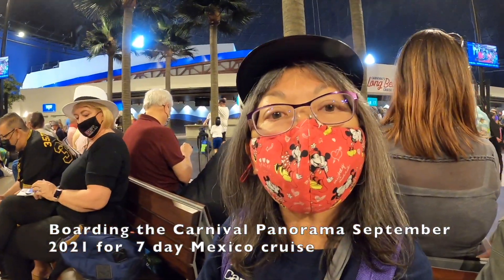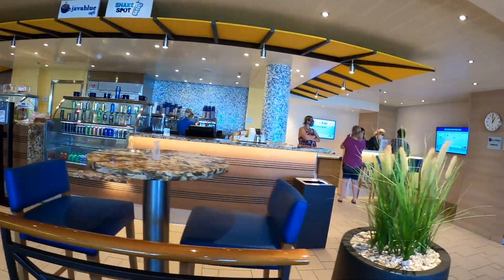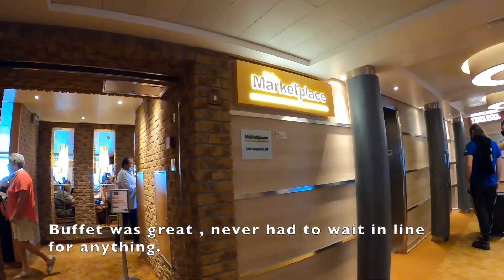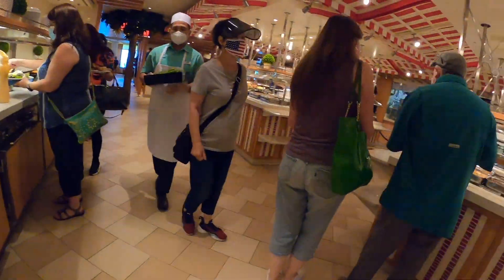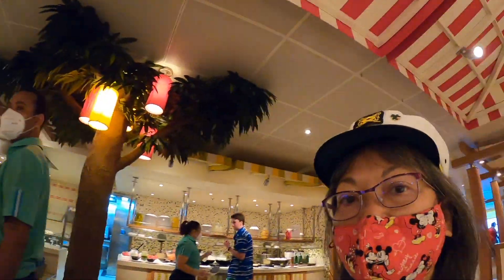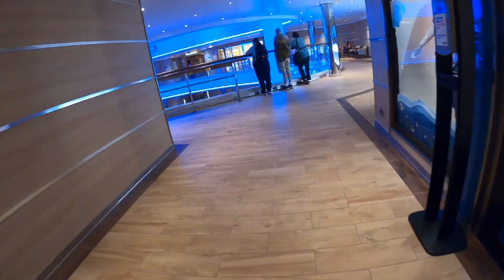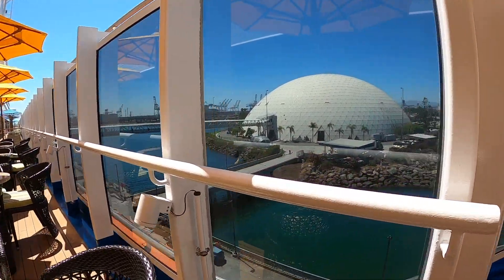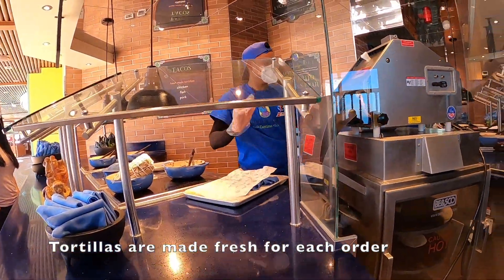Carnival Panorama Mexico Cruise 9-4-2021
This is the first part of our series about cruising to Mexico for 7 days on the Carnival Panorama.This is the first day of the cruise, September 4 2021. We left out of Long Beach. We had to show our passports, vaccination records and covid tests to board the ship.